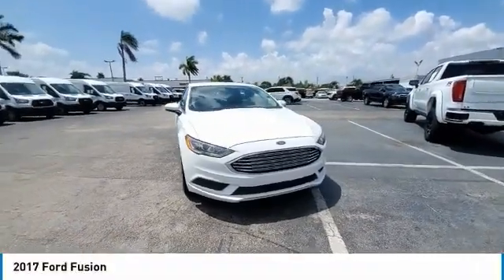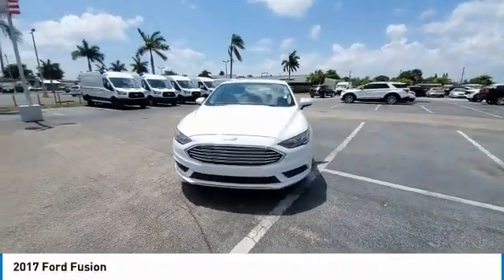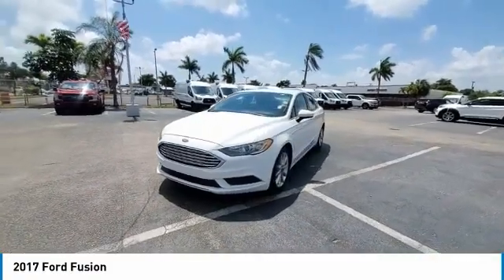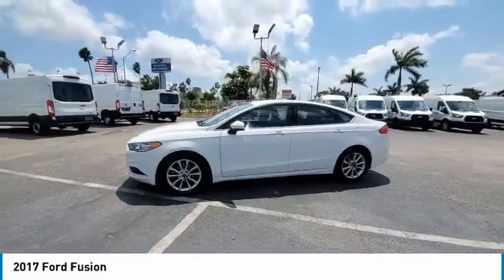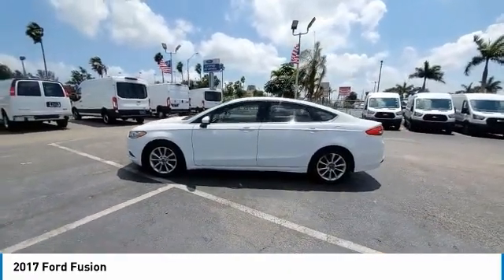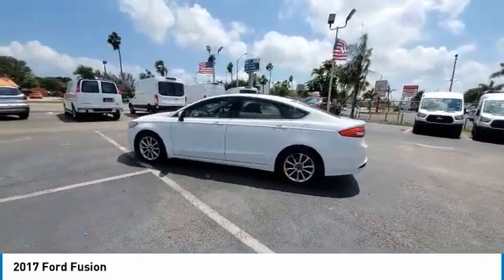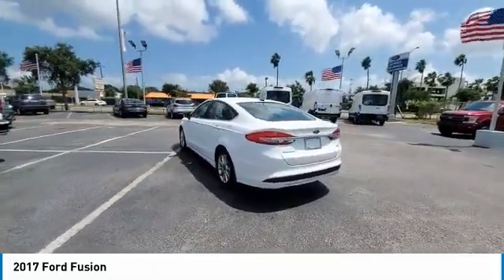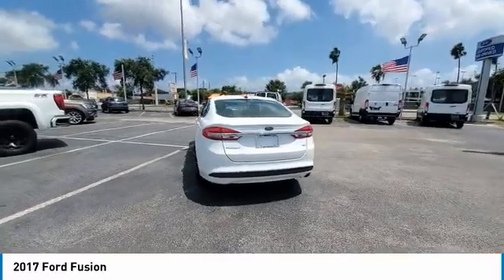2017 Ford Fusion near meMiami, Kendall, North Miami Hialeah FL NGA84061A NGA84061A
Used 2017 Ford Fusion near meMiami, Florida at Metro Ford Miami. Servicing the Kendall, Miami Gardens, North Miami, Hialeah, FL area.at Metro Ford Miami